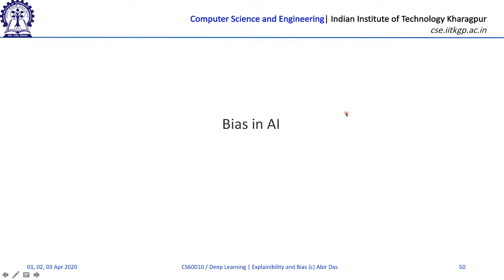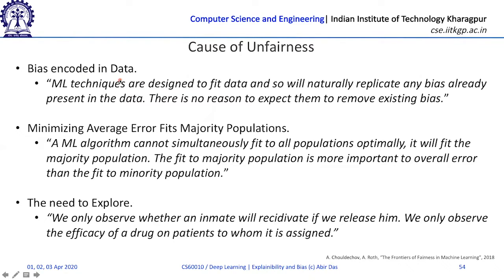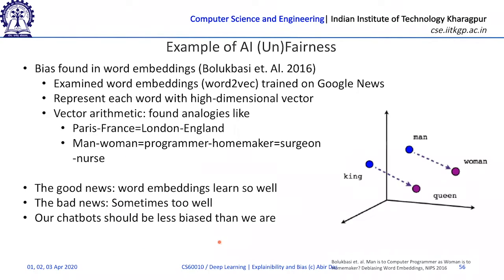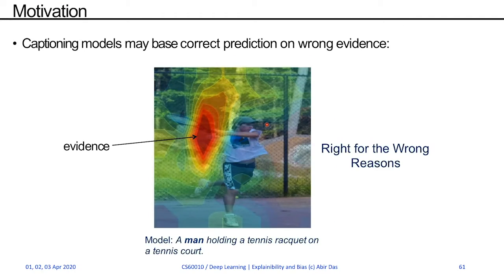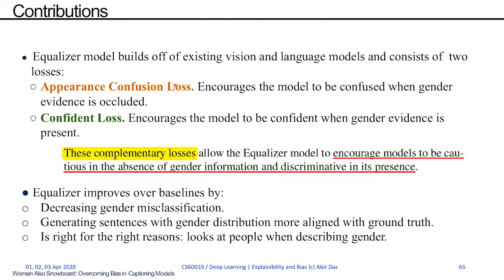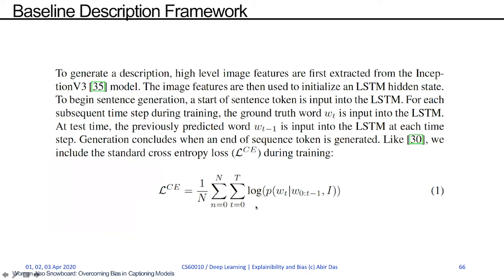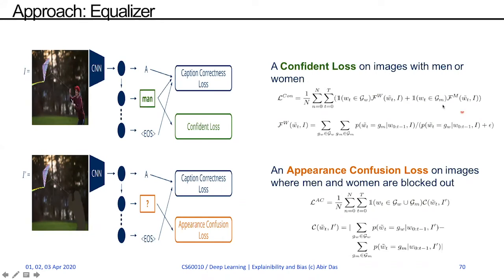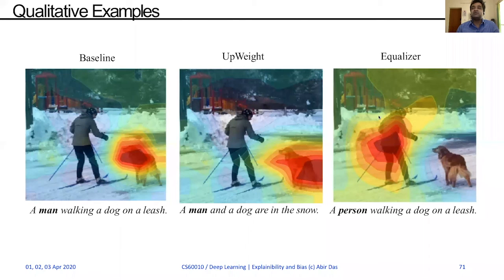CS60010: Deep Learning (IIT Kharagpur) - Lecture on Explainability and Bias in AI (Part 3 of 3)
This video is the third in the series of three online lectures delivered over zoom during spring 2020 when classes moved online due to covid-19 precautionary measures. This includes small discussions on definition and sources of bias along with mitigation of bias in image captioning models as is done in "Women also Snowboard: Overcoming Bias in Captioning Models". (Lecture 27, 28 and 29).